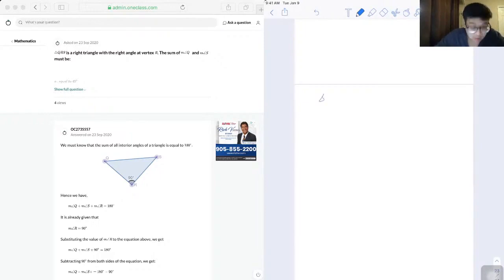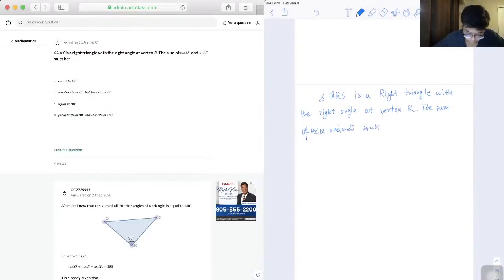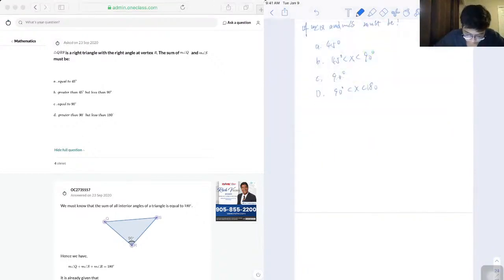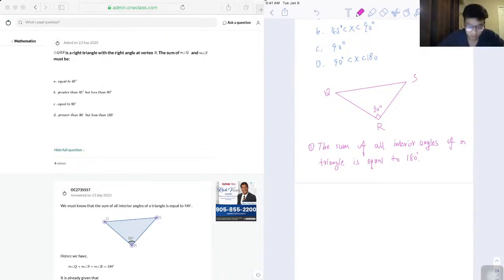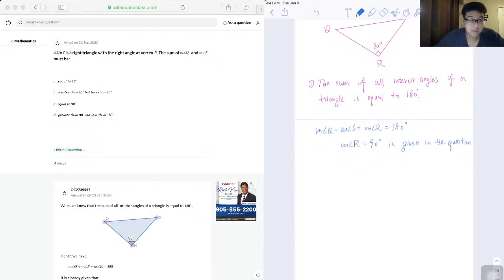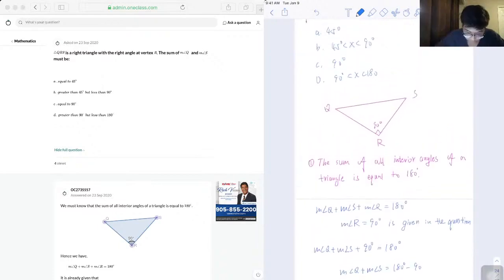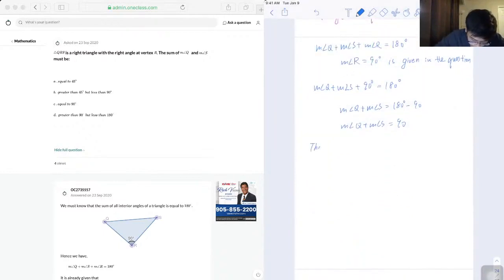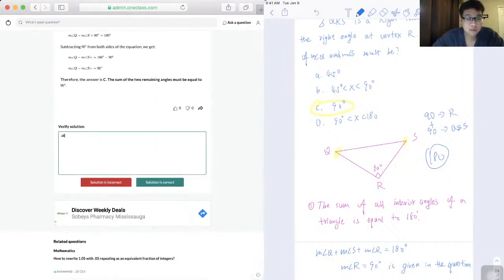is a right triangle with the right angle at vertex The sum of and must be